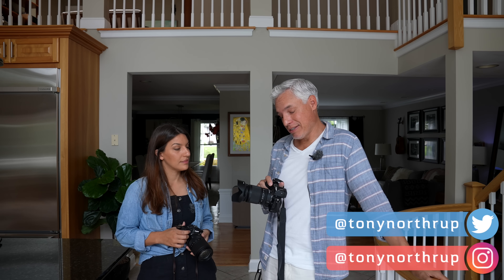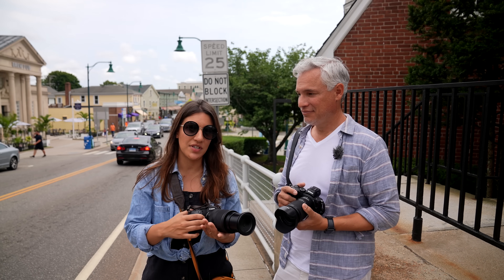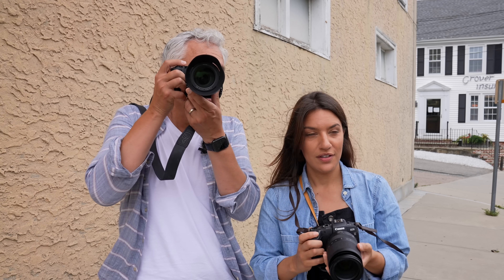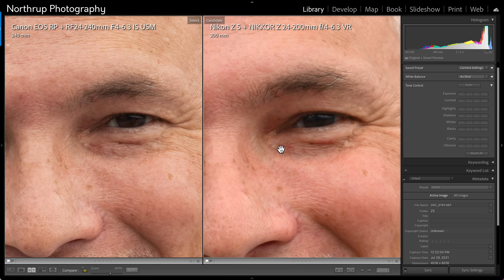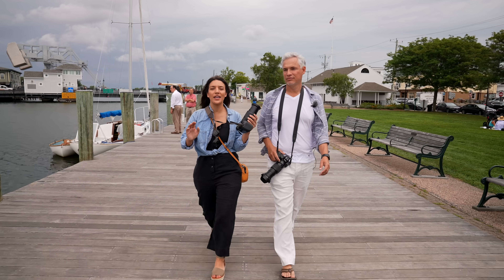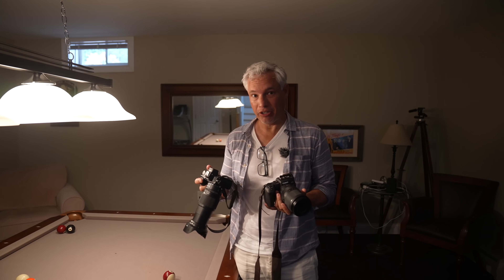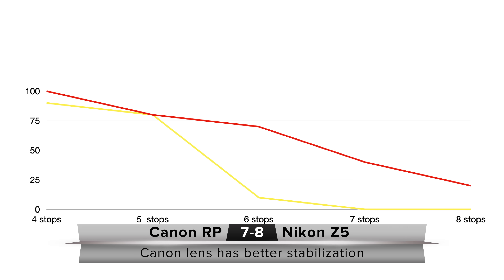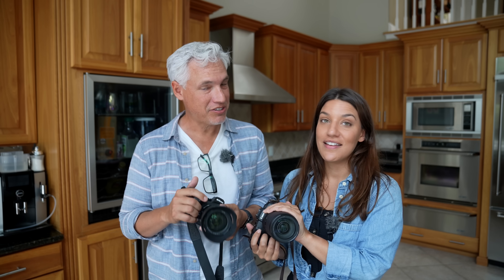$999 Full-frame Mirrorless Cameras: Canon RP vs Nikon Z5!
Tony & Chelsea Northrup review the two least expensive modern full-frame mirrorless cameras: the Canon RP ($999 new body only or $1,800 with the Canon RF 24-240mm lens as a kit) vs the Nikon Z5 ($1,299 new body only or $2,100 with the Nikon S 24-200mm as a kit). What's the best mirrorless camera for beginners?

0:00 Introduction
0:08 Prices
0:40 Why not Sony a7 II?
1:41 Sharpness
2:40 Memory card slots
3:11 Close focusing & maximum magnification
3:34 Dynamic Range
4:25 Portraits
6:48 Flip screen vs tilt screen
7:19 Handling and controls
7:29 Battery life
8:04 Sports & action
8:50 Video test
10:41 Stabilization & handheld low-light photography
11:49 Summary